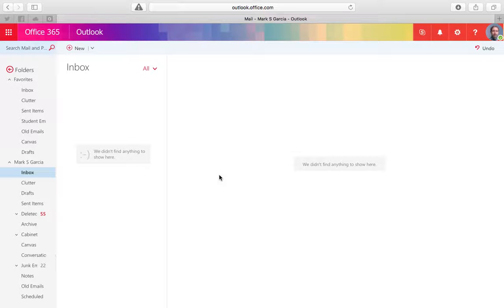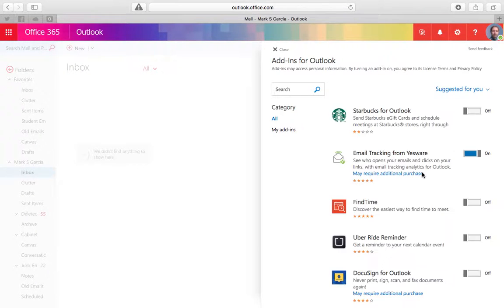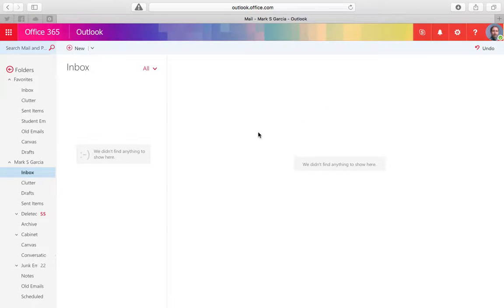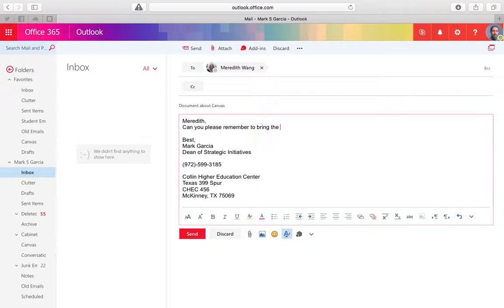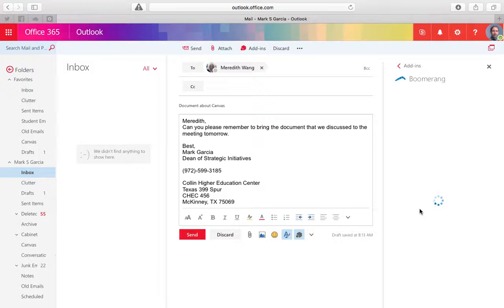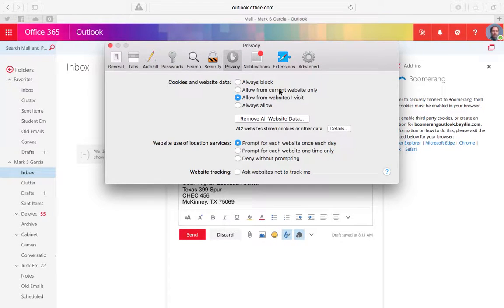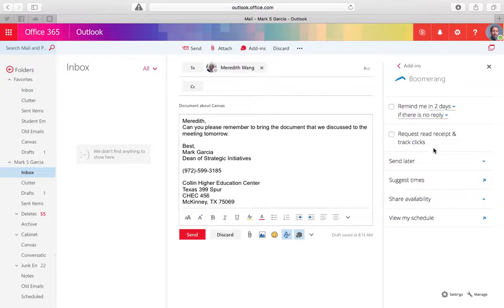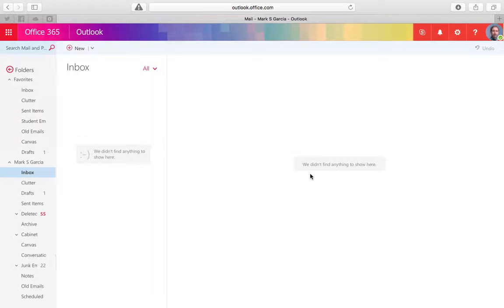Outlook App Integration - Boomerang